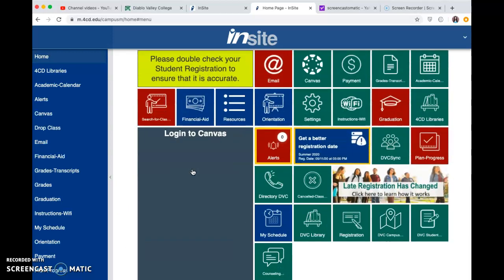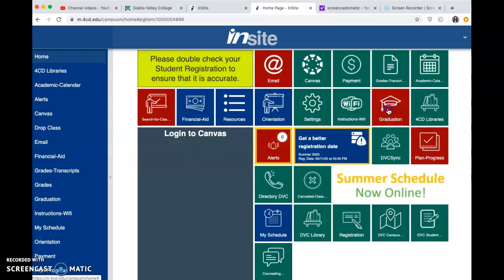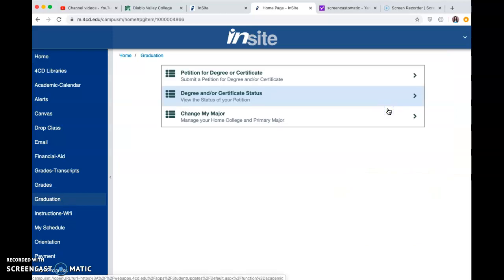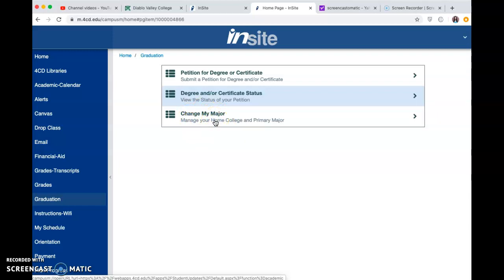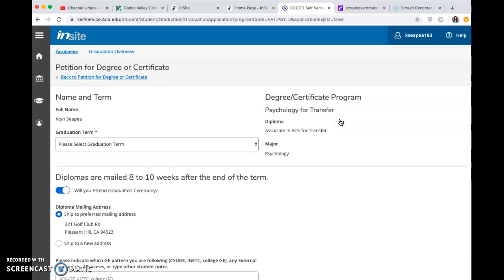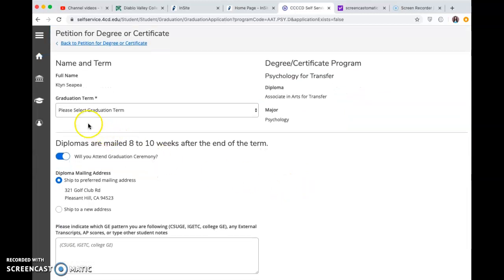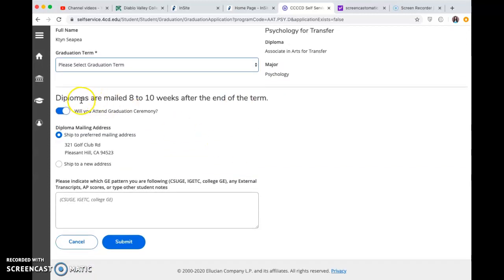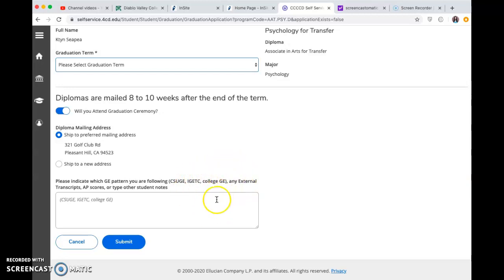How to Apply for an AA/AS Degree or Certificate